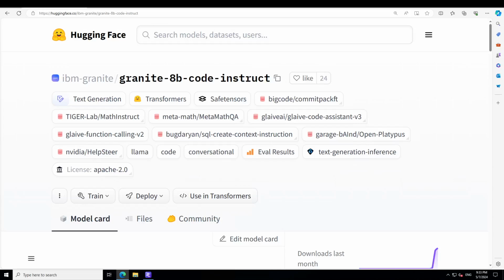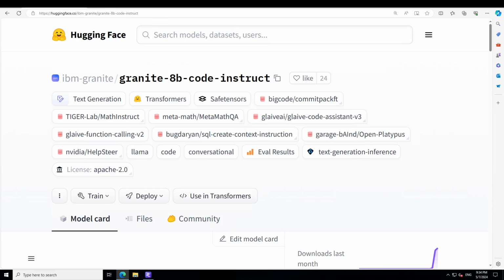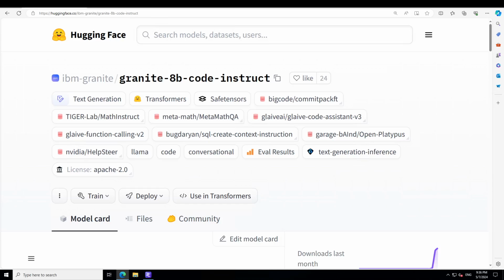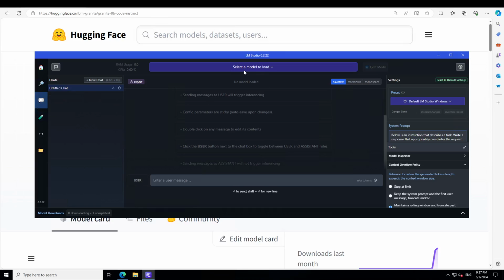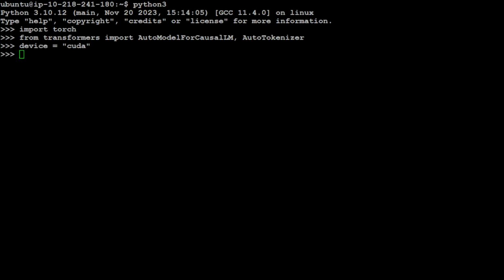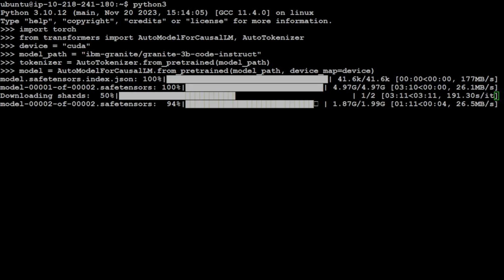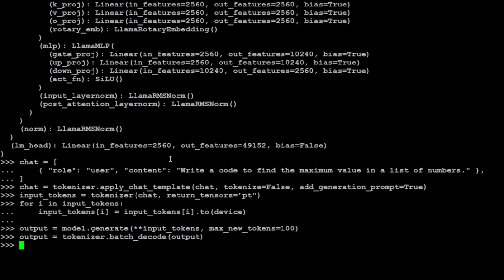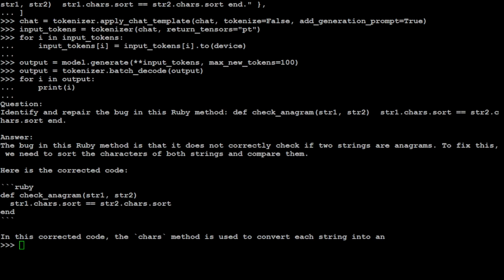All-Rounder Code LLM - IBM Granite 3B Code Instruct - Install Locally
This video shows how to install Granite Code LLM. IBM has introduced the Granite series of decoder-only code models for code generative tasks (e.g., fixing bugs, explaining code, documenting code), trained with code written in 116 programming languages.